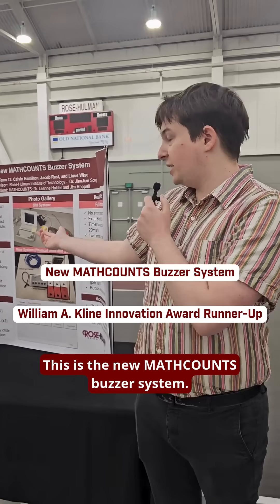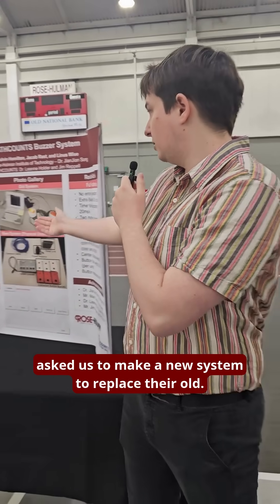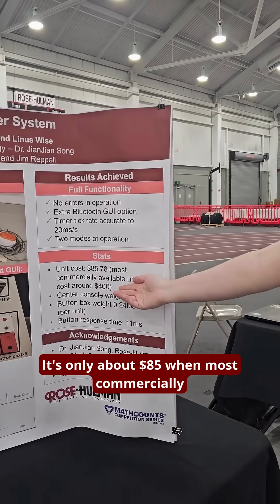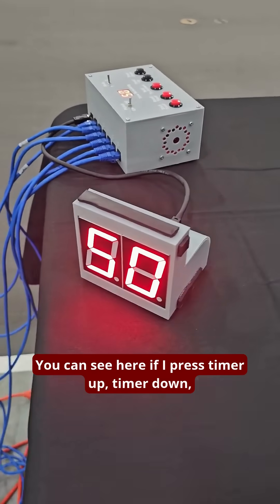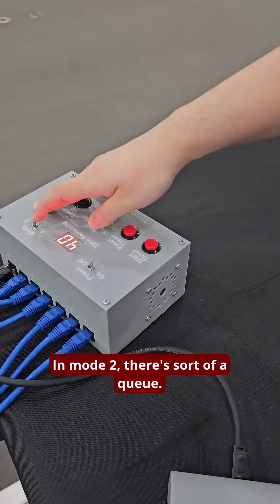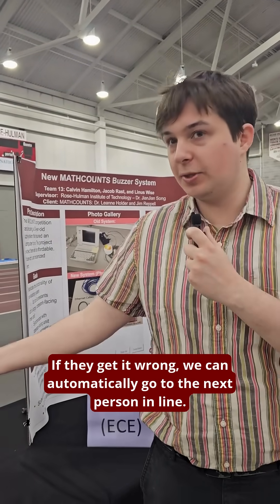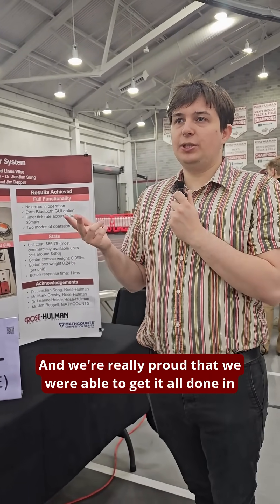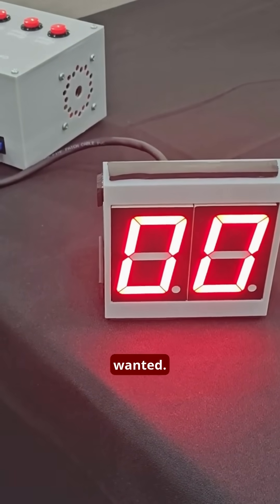Buzzer beater 🤯🔢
Students Jacob Rast, Calvin Hamiliton, and Linus Wise developed a new buzzer system for use at the state and regional MATHCOUNTS competitions that is designed to be easier to read and use.